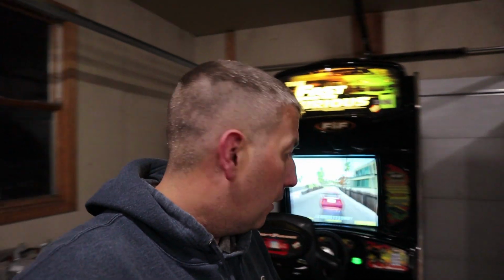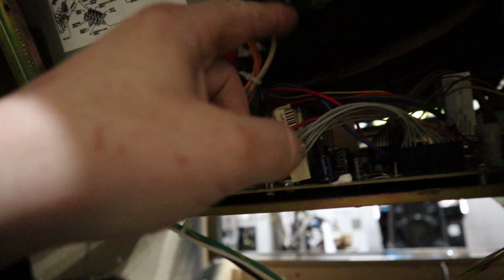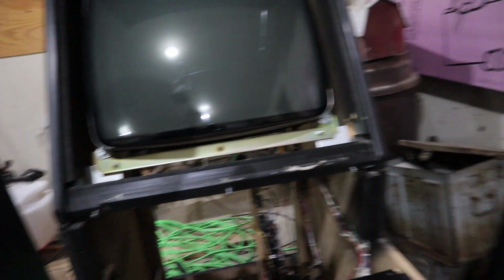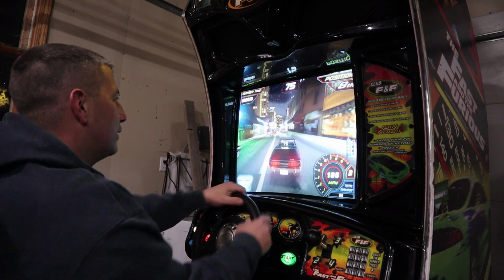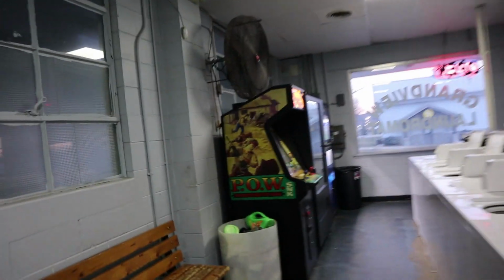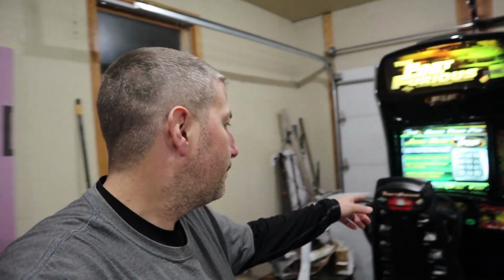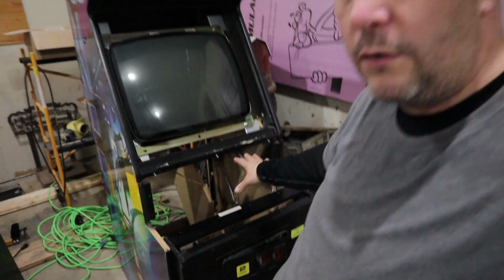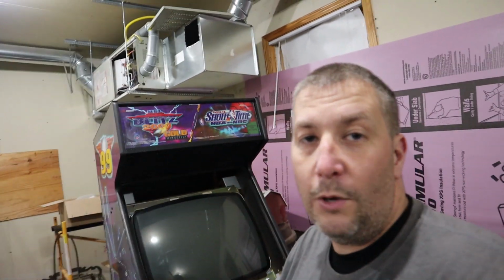I finally Bought an Arcade! | Following Keenan !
My Arcade at my laundromat, I finally started getting my arcade machines. I have four arcade machines for my retro laundromat design. I was able to get NFL blitz, NBA Jam, POW, Virtual Fighter, and Fast and Furious racing games. I cant wait till the day I can install them and see how much the customers like the new layout. But for now I have to leave them in my garage. So my kids are super excited to use them while they are off school now.

so go over how I evaluate a laundromat for sale. Should I buy the laundromat, how I figure what a laundromat makes. Areas I want a laundromat to be in. Getting the info a current laundromat wont tell you, how to get the real story from customers.

If your still are trying to figure out what Following Keenan ! is? Well my YouTube channel is a combination of my money investment. How I run my passive investments and behind the scenes of what crazy thing happen. Some just typical days in life of laundromat stuff as well. Repairing machines, buying equipment, dealing with customers and buying more property. If you want to see what I've learned over the years in my life. Want to be entertained like MrBeast and other free laundromat, reality shows. Or need a good laugh. I just love making fun and different YouTube Videos!

I wear a Gopro chest camera for a lot of my footage. I shoot the rest with a Canon M50. Nothing fancy just good one on one contact with people, day in the life type content. I will also add advice of thing to do when owning a business. Mostly based off what I have learned doing it.